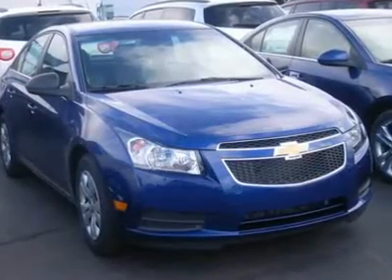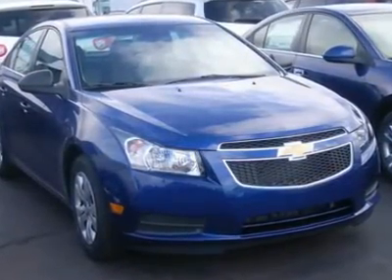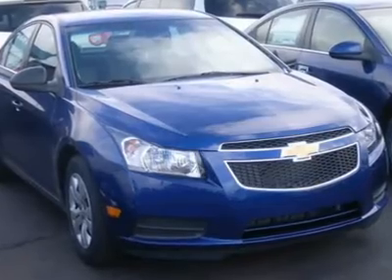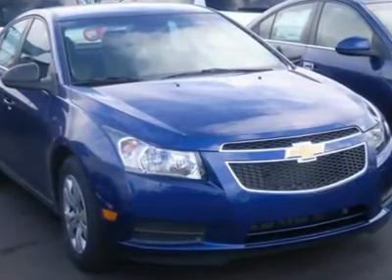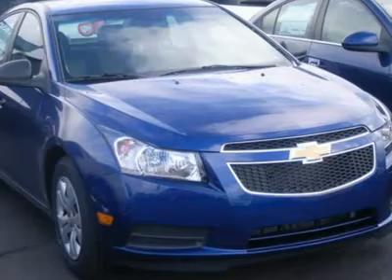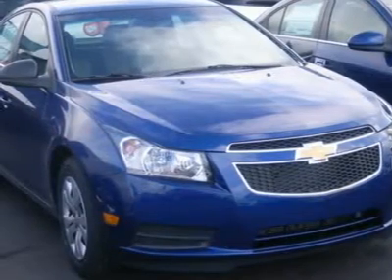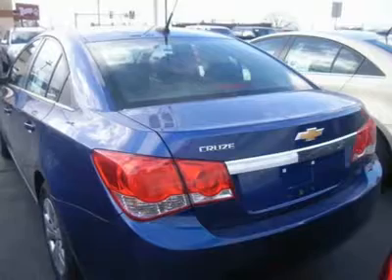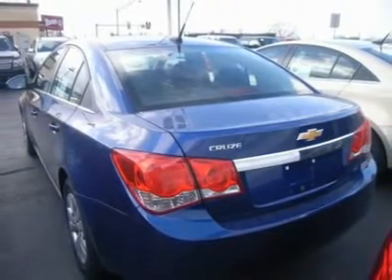2012 CHEVROLET CRUZE Danville, PA 43463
2012 CHEVROLET CRUZE Danville, PA
Stock #43463

Hawkins Chevrolet
435 Mill Street